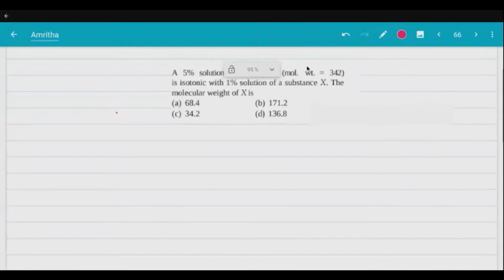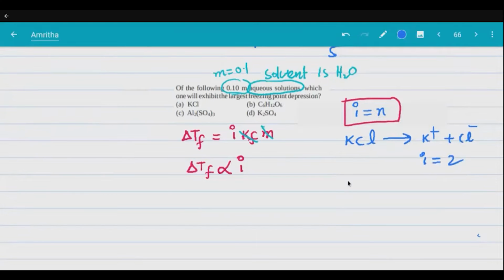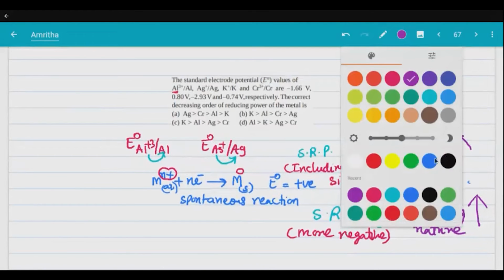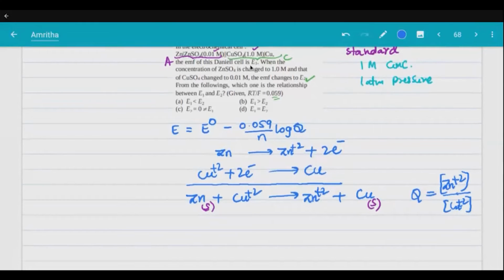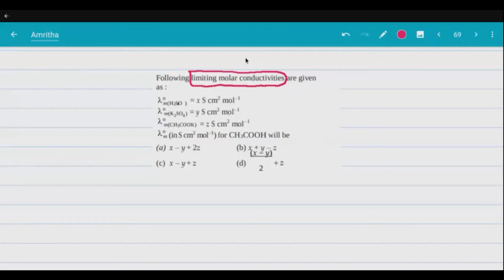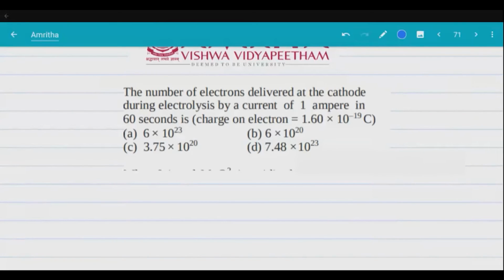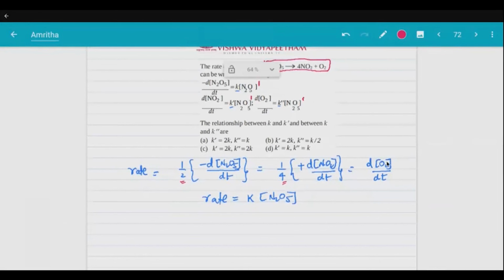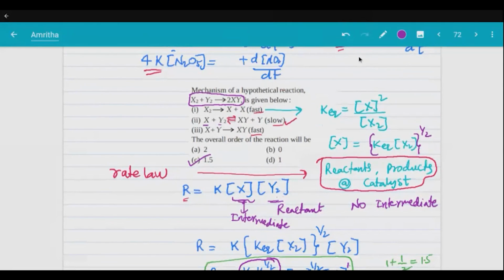Isotonic Solution and related topics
Tune into an online session on Chemistry-related JEE crash course on Isotonic Solutions and related topics in an expert series by Amrita Vishwa Vidyapeetham